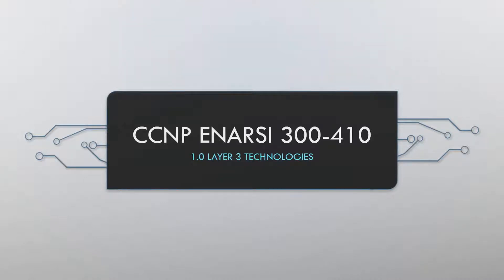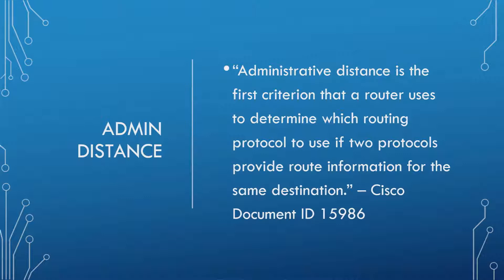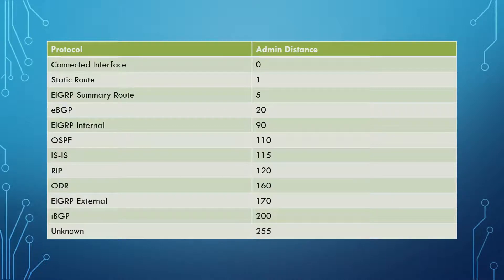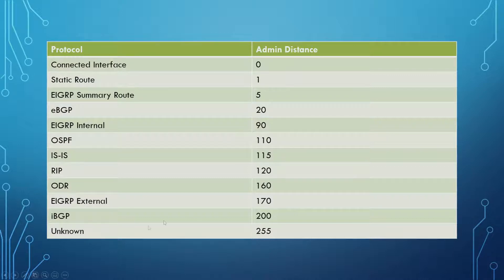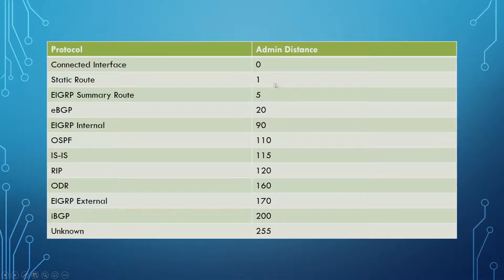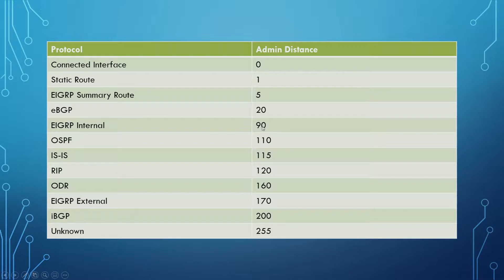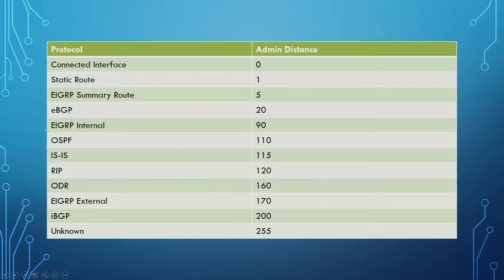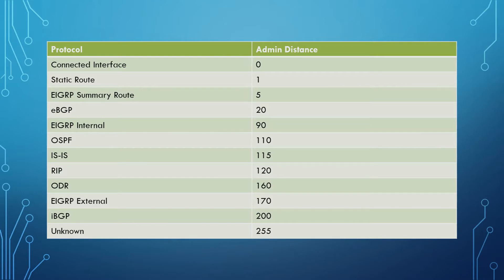CCNP ENARSI - 1.1 Troubleshoot Administrative Distance (all routing protocols) - Theory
This video covers the basics of admin distance and what is expected of you heading into the CCNP ENARSI exam. Check out the lab video where we delve into some proper troubleshooting in an emulated environment.